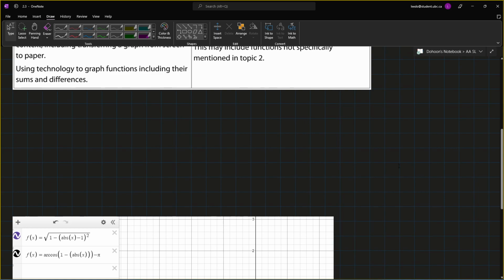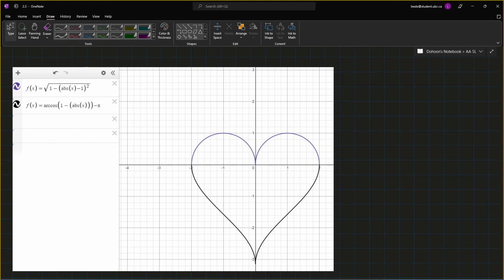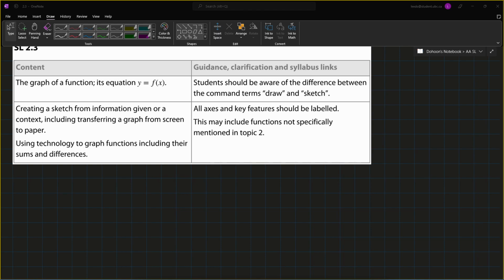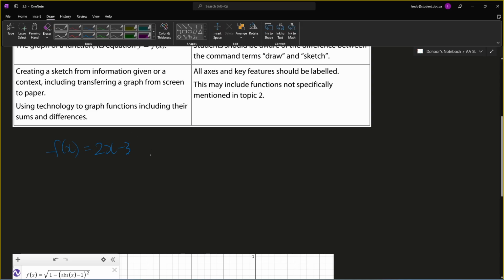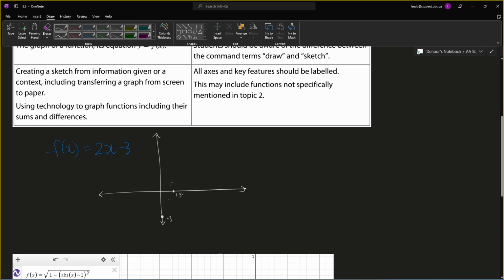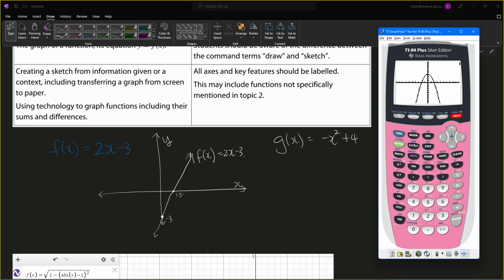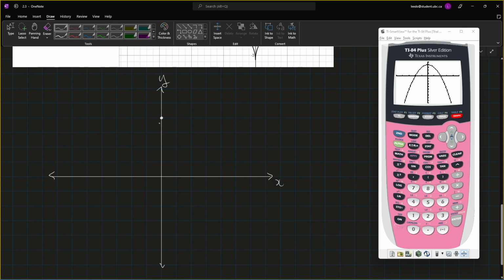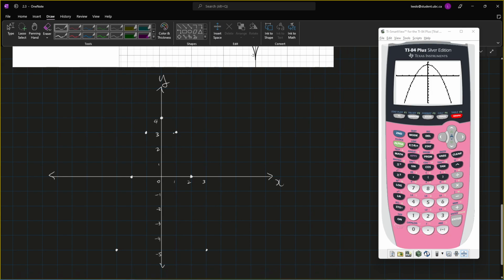IB Math AA 2.3 - Graph of a Function - Lee, Do Hoon